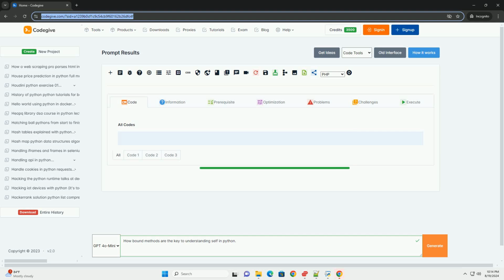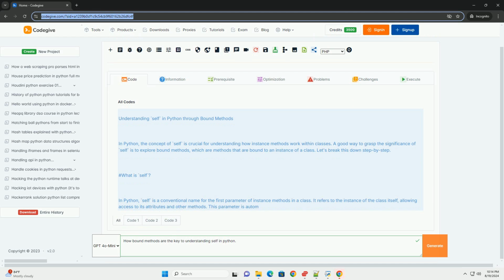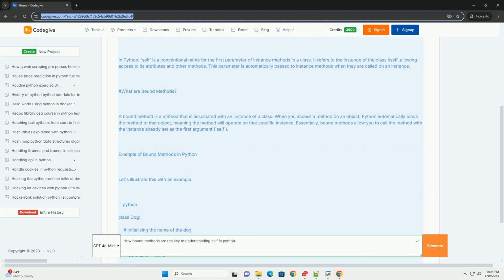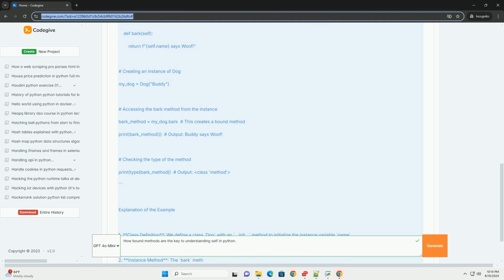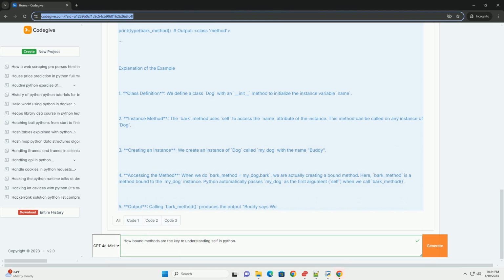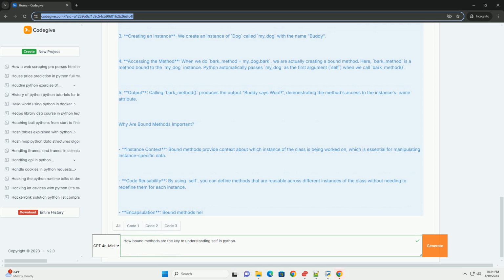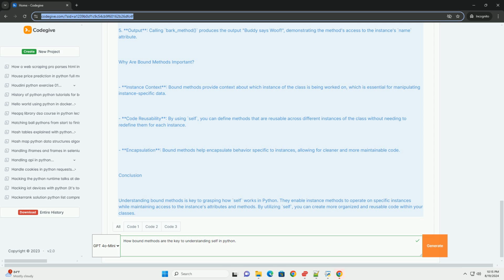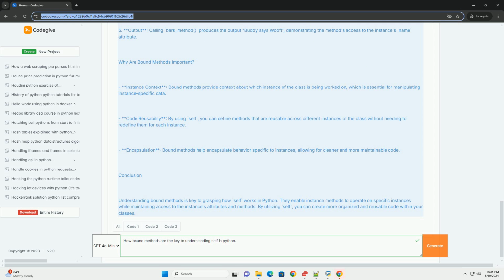How bound methods are the key to understanding self in python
### understanding `self` in python through bound methods

in python, the concept of `self` is crucial for understanding how instance methods work within classes. a good way to grasp the significance of `self` is to explore bound methods, which are methods that are bound to an instance of a class. let's break this down step-by-step.

what is `self`?

in python, `self` is a conventional name for the first parameter of instance methods in a class. it refers to the instance of the class itself, allowing access to its attributes and other methods. this parameter is automatically passed to instance methods when they are called on an instance.

what are bound methods?

a bound method is a method that is associated with an instance of a class. when you access a method on an object, python automatically binds the method to that object, meaning the method will operate on that specific instance. essentially, bound methods allow you to call the method with the instance already set as the first argument (`self`).

### example of bound methods in python

1. **class definition**: we define a class `dog` with an `__init__` method to initialize the instance variable `name`.

2. **instance method**: the `bark` method uses `self` to access the `name` attribute of the instance. this method can be called on any instance of `dog`.

3. **creating an instance**: we create an instance of `dog` called `my_dog` with the name "buddy".

4. **accessing the method**: when we do `bark_method = my_dog.bark`, we are actually creating a bound method. here, `bark_method` is a method bound to the `my_dog` instance. python automatically passes `my_dog` as the first argument (`self`) when we call `bark_method()`.

5. **output**: calling `bark_method()` produces the output "buddy says woof!", demonstrating the method's access to the instance's `name` attribute.

### why are bound methods important?

- **instance context**: ...

python boundary value problem
python bounding box iou
python bound typevar
python bound method vs function
python boundedsemaphore

python bound typevar
python boundedsemaphore
python bounding box
python bound arguments
python bound method
python bound method error
python bounded queue
python keyring
python keys
python key value pair
python keyboard module
python keyerror
python key in dict
python keyboard input
python keywords